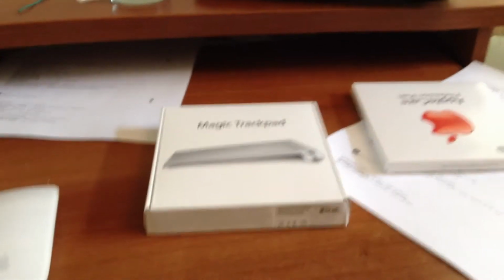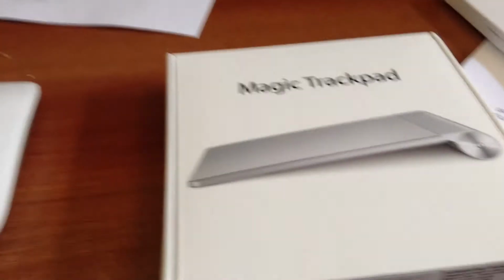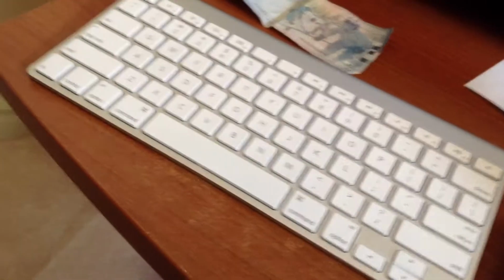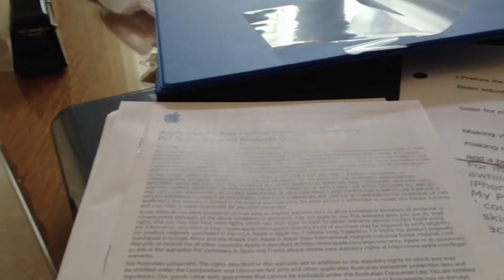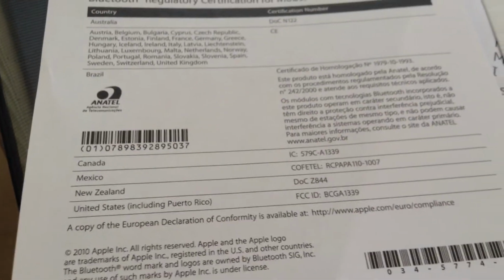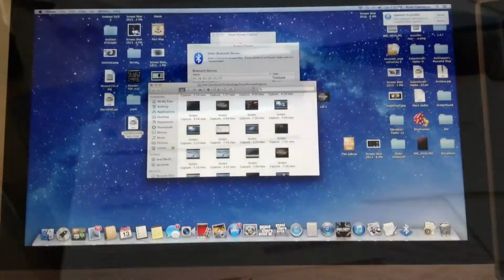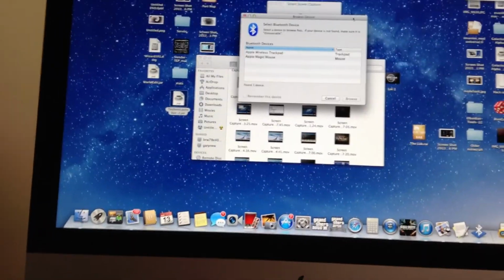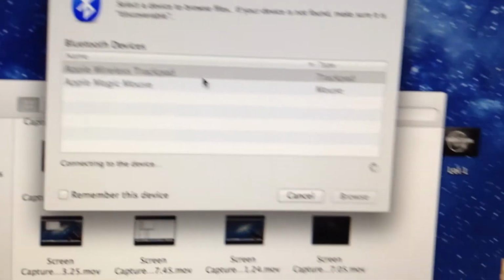Unboxing The Magic Trackpad